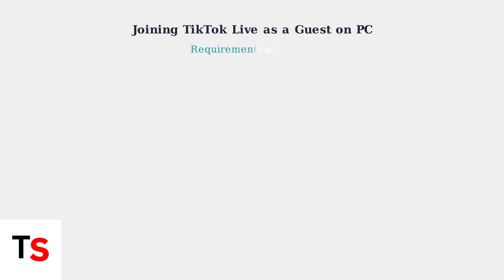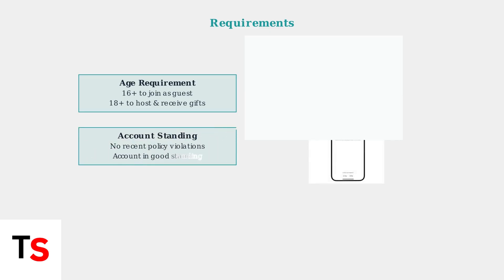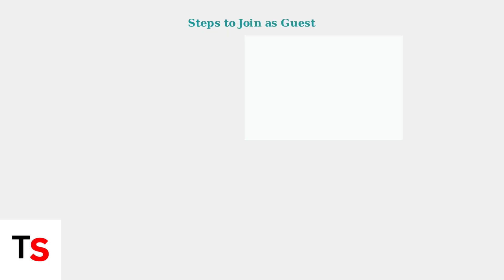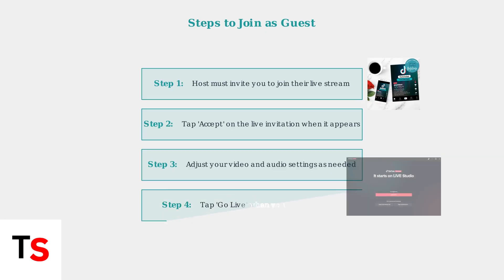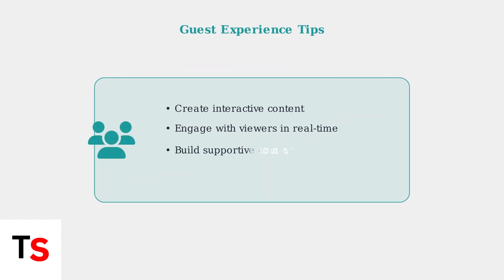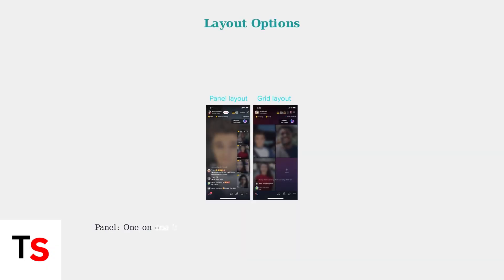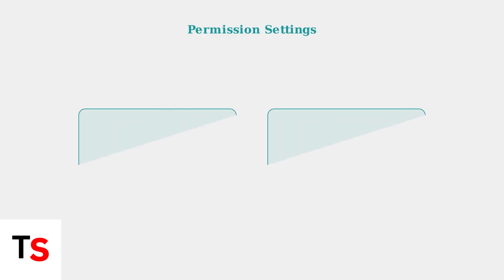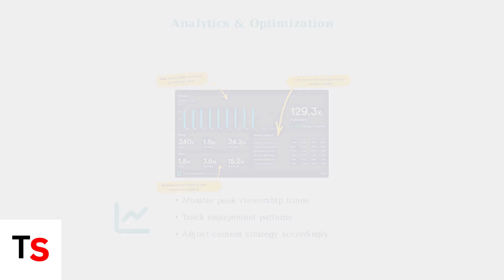How To Join TikTok Live As A Guest On PC – Guest Invite Guide (2026)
Discover how to join TikTok Live as a guest on PC with our comprehensive guide. Learn the steps to receive invites and engage with your favorite creators.